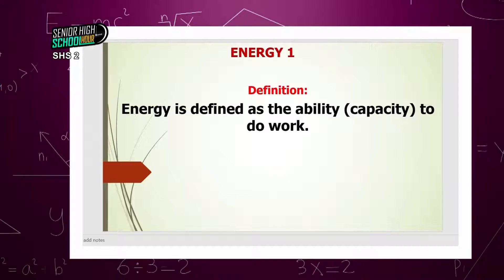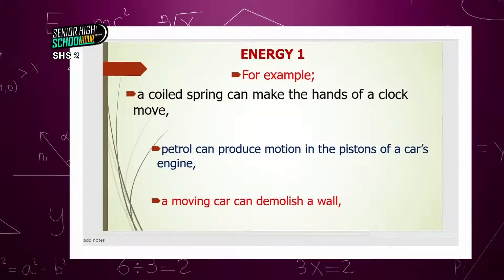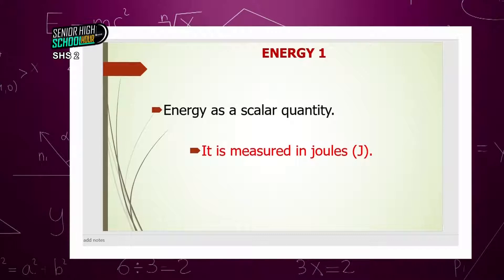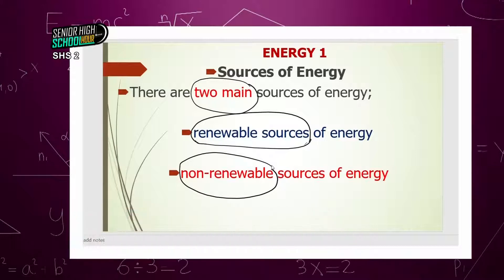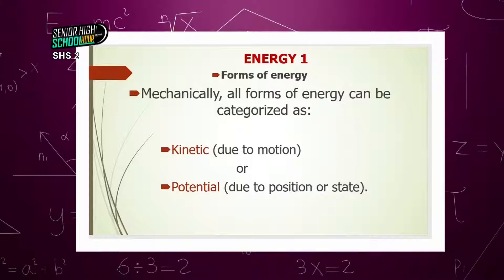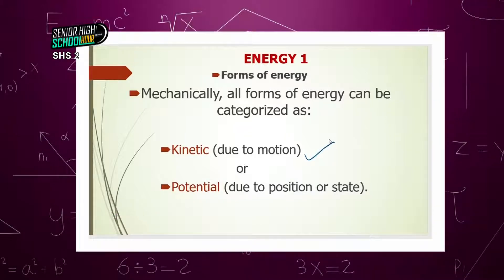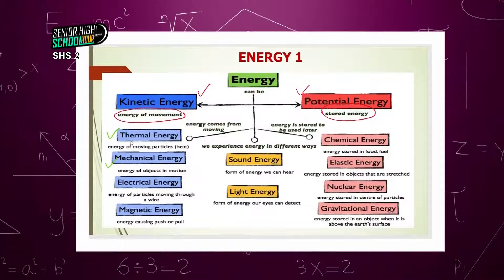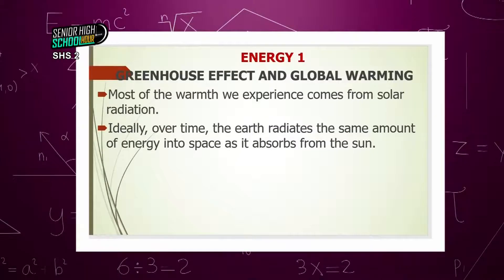Physics - Energy - Part 1 - Shs 2 (26/08/2021)